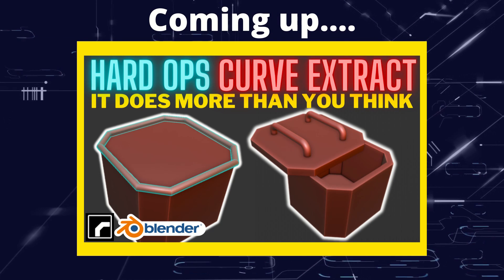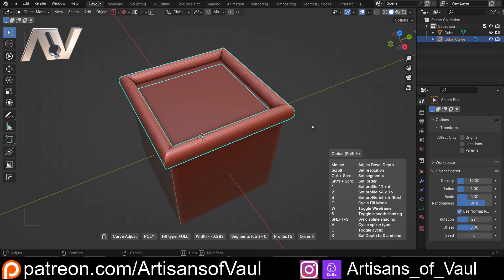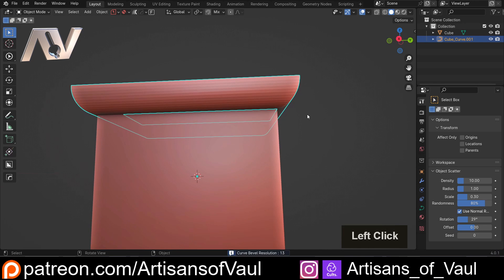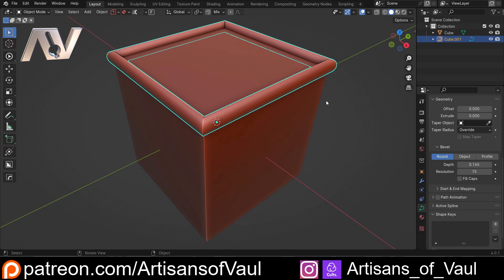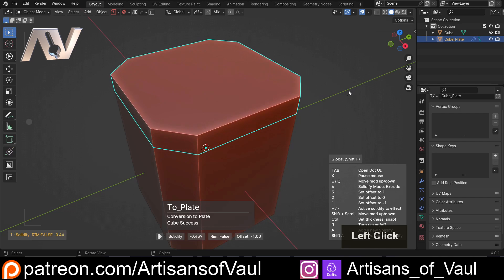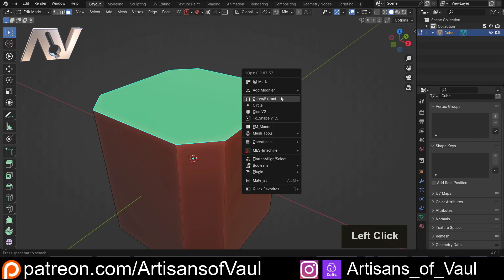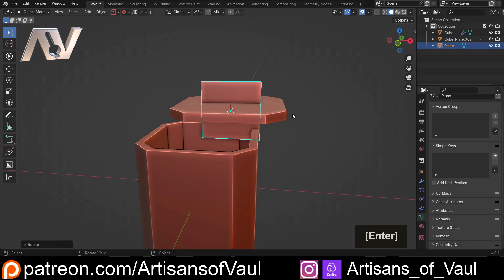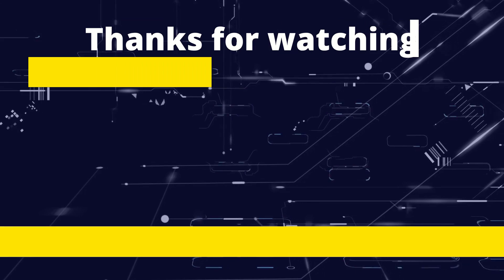Curve Extract - Hard Ops in Blender - It does more than you know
I've had a few requests for more videos on Hard Ops and I do want to make more videos on its different functions (there's just SO MUCH to it) so here's the next on the list to look through!